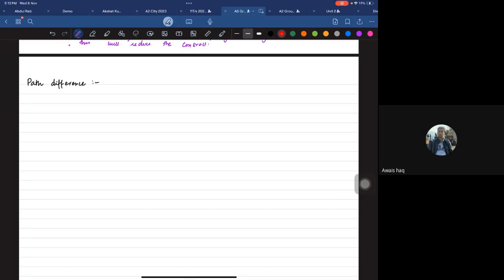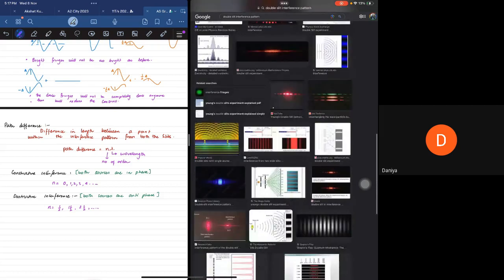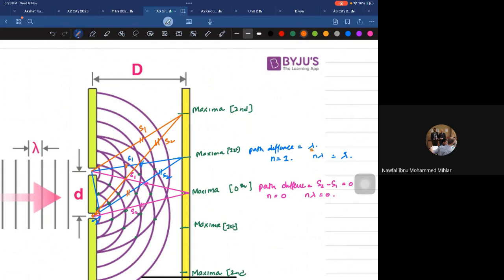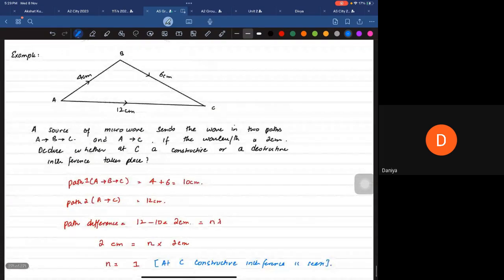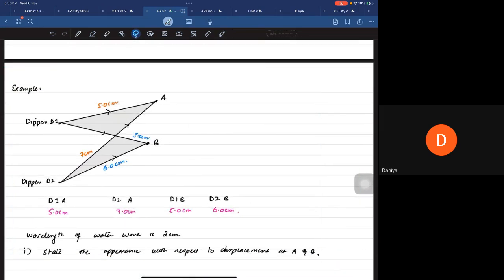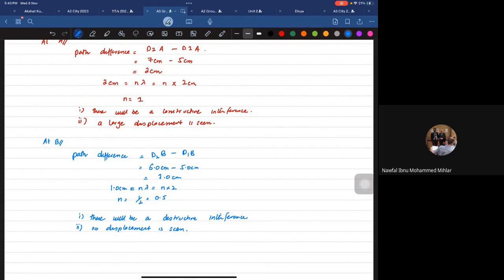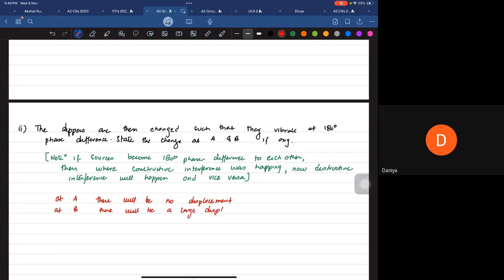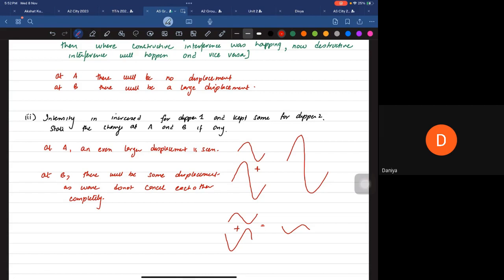Path Difference [AS 9702 Physics 2023-24]